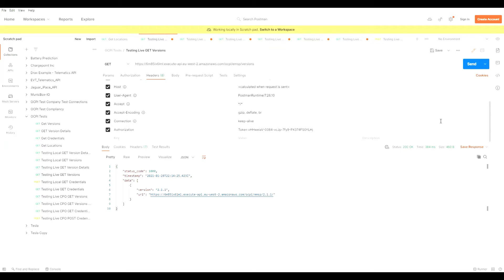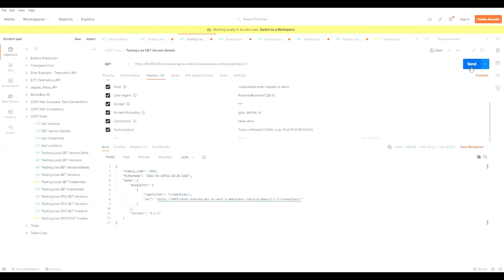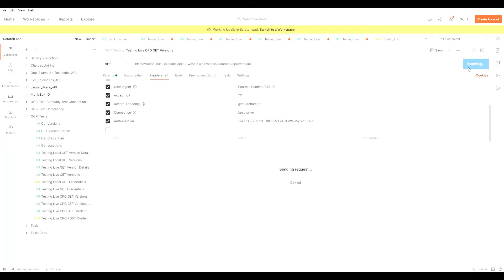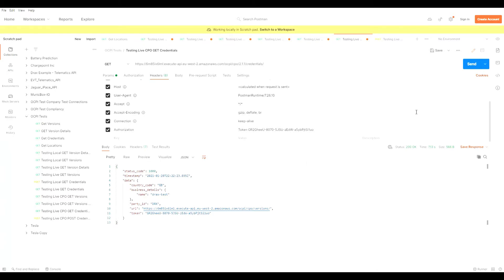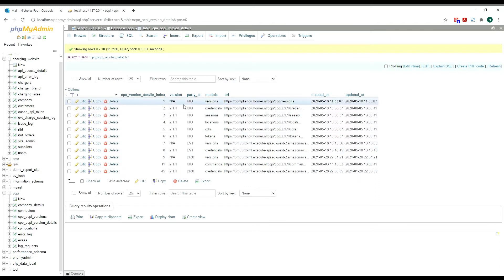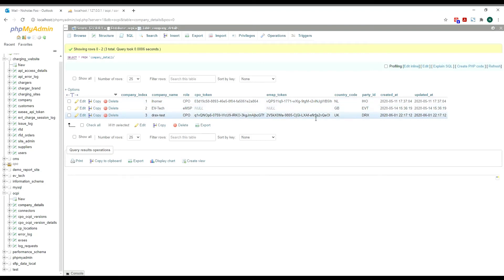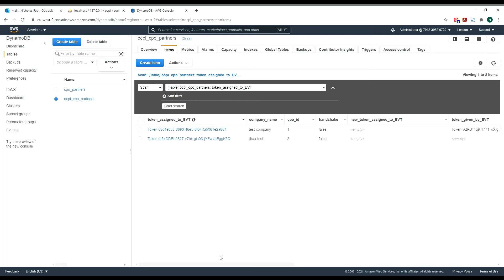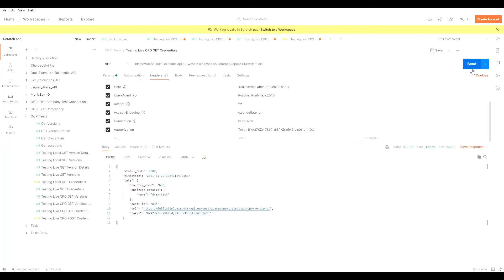OCPI demonstration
Technical demonstration of OCPI modules implemented by EVT